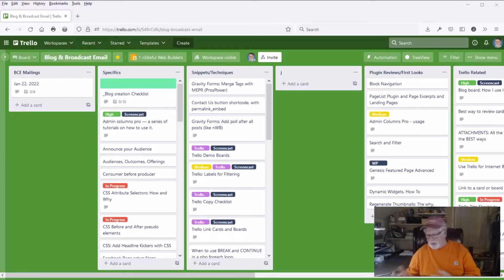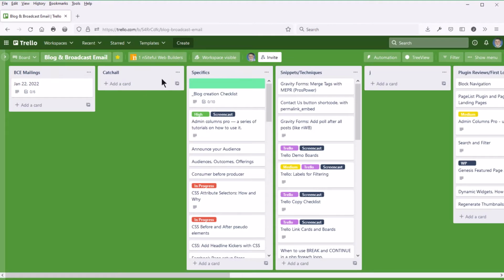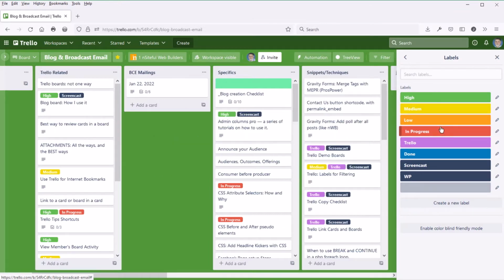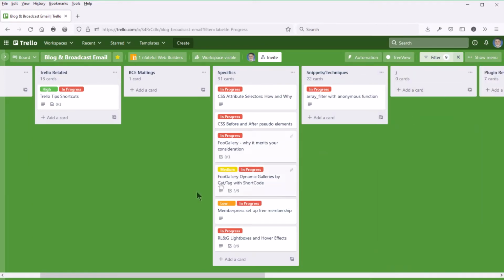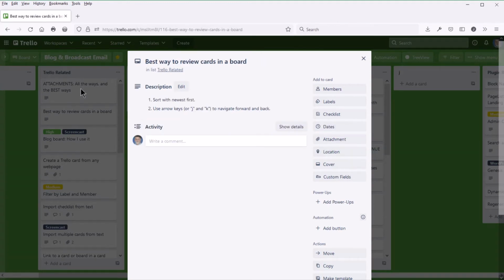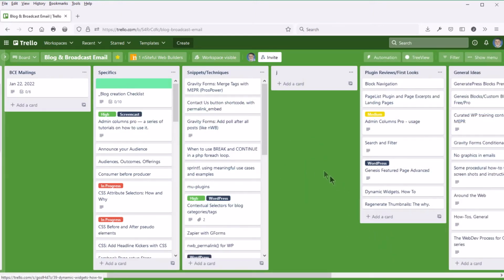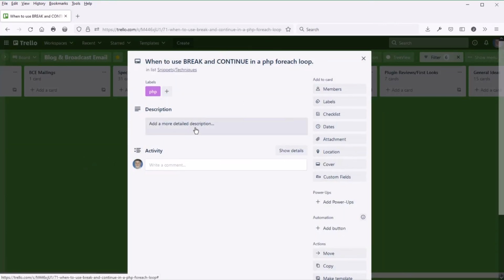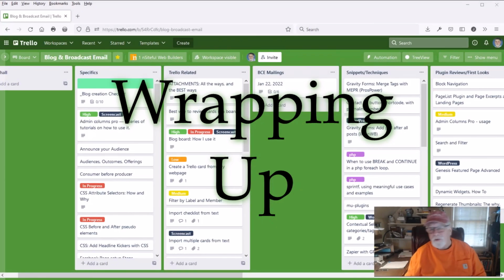Trello Board Tour: Jeff's Blogging Board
I thought it might be a good idea to give a "tour" of my Trello blogging board. I use it to keep track of and manage blog topics. It's not a perfect board — I don't know any that is. I hope that by sharing how I do things in Trello — even the things I don't do so well — it might encourage others to play around in Trello without being intimidated.

Timings:
00:00 - Introduction
01:04 - Boards, Lists, Cards
01:47 - All the Lists
03:12 - Adding a Card
03:30 - Moving Cards and Lists
04:17 - Labels
06:07 - Filtering Cards
07:25 - Labels are not restrictive when filtering
08:35 - Reviewing Cards in a List Using Arrow Keys
10:32 - Reassign Labels
11:22 - Filtering Cards by Label
13:09 - Use Description Box for Planning Content
13:52 - TreeView Power-Up
14:48 - Wrap-Up